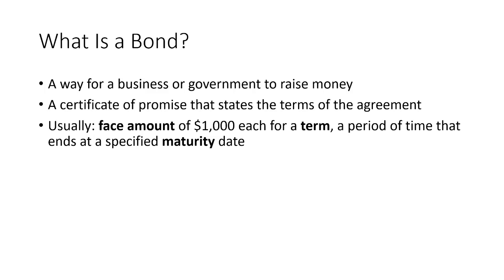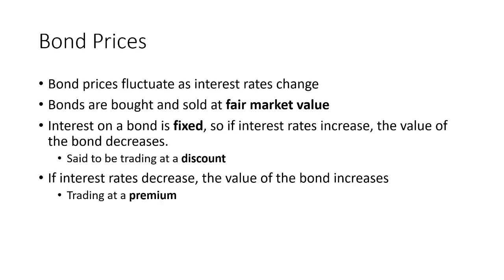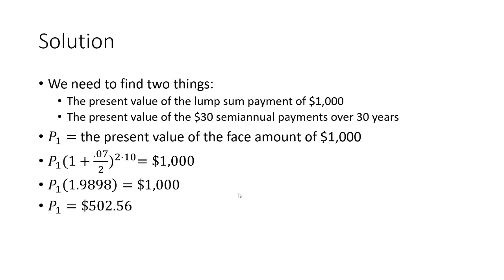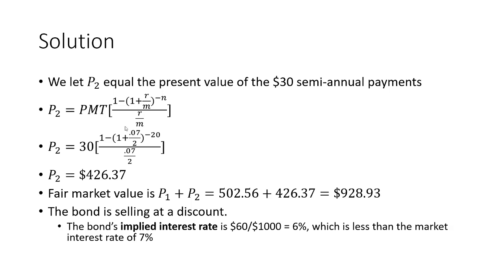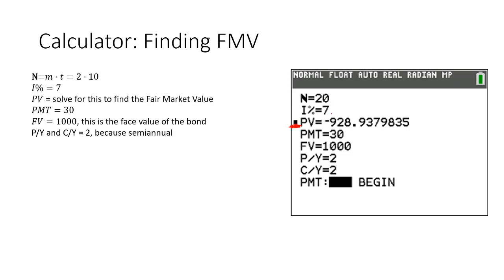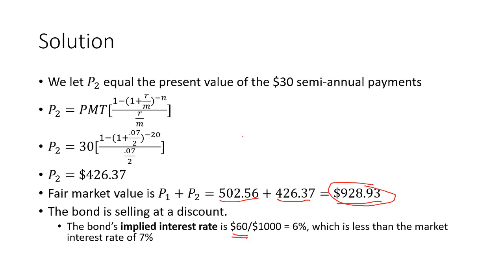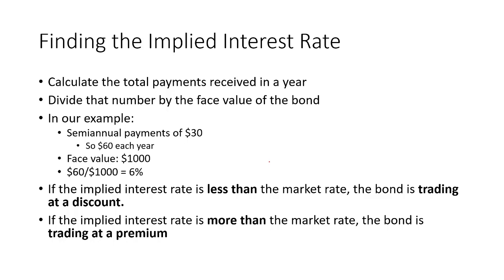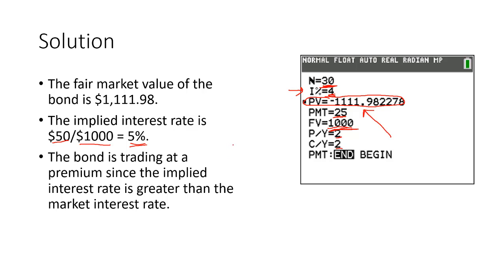Computing Fair Market Value of a Bond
MAT 140: Fair Market Value of a Bond, Implied Interest Rate